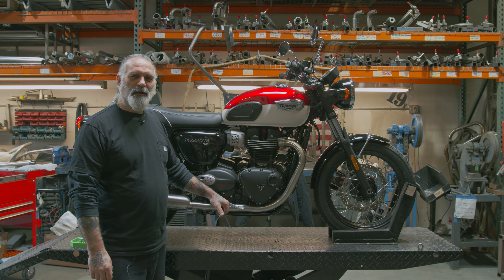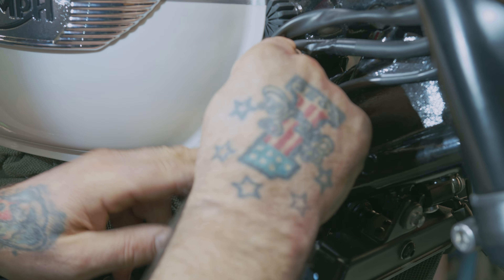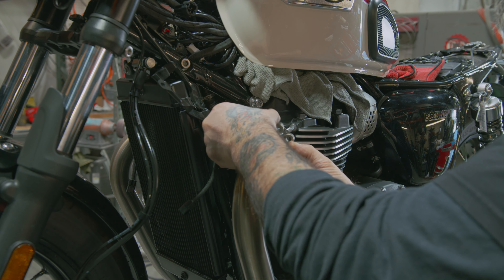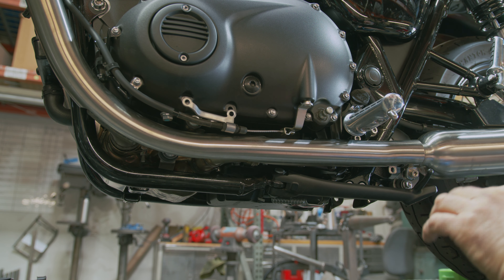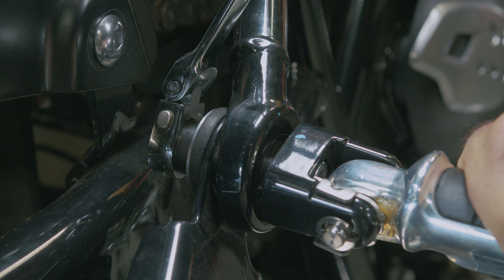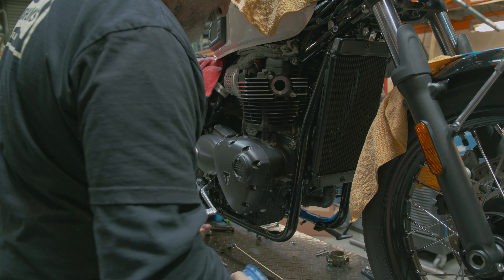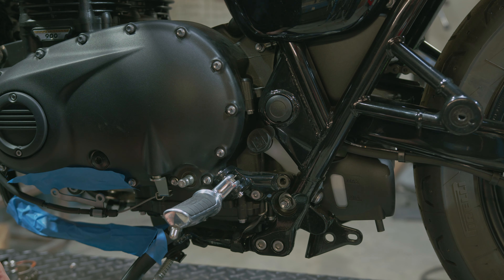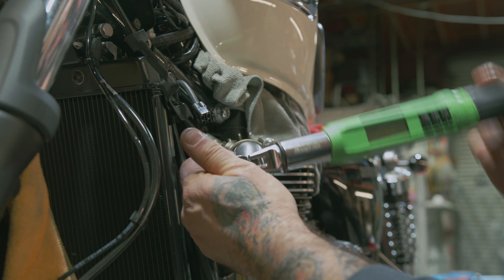How to Install Competition Headers for Triumph Bonneville T100 (EURO 5) | British Customs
How to install Competition Headers with Predator Carbon exhausts shown on a 2021 stock Triumph Bonneville T100 (Euro 5/welded mid-pipe)

Each state has its own emissions and inspection requirements.  In California, this is managed by the Air Resources Board (CARB for short). CARB has determined that certain aftermarket motorcycle parts are not legal for sale or highway use in the state of California. Items subject to this determination include certain exhausts, fuel controllers, and other parts that might affect a vehicle's emissions.

British Customs has determined to the best of its ability which items are CARB approved and which items are not - items that are not CARB approved are not able to be shipped to addresses in California or used for on-road use in California.

Items that are not CARB approved may still be utilized in the state of California, provided that they are not used on a public road (i.e. only used on a closed course or offroad).  At this time, British Customs cannot verify if a product is used for closed circuit or off-road use and cannot ship to addresses in California.

🔵 About:

At British Customs, we recognize that every rider is unique, and your motorcycle is a platform for personal expression. We are dedicated to helping you craft a bike that not only performs but also reflects your distinct identity and style. Our channel is tailored for enthusiasts of all skill levels, from beginners embarking on their first project to seasoned builders aiming to elevate their skills.
Here, you'll discover a wealth of resources designed to ignite your passion and boost your creativity. Explore comprehensive articles, follow along with our detailed build tutorials, and enjoy visually engaging photo journals that not only inspire but guide you through every phase of your build.

Our team of dedicated Triumph specialists is ready to assist you at every turn!

Together, let's redefine the roads, one custom build at a time.